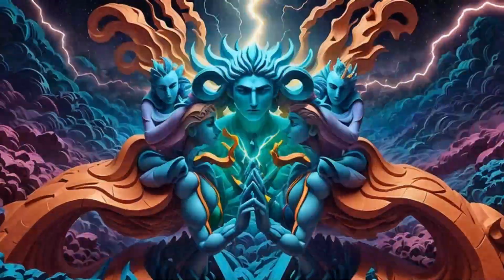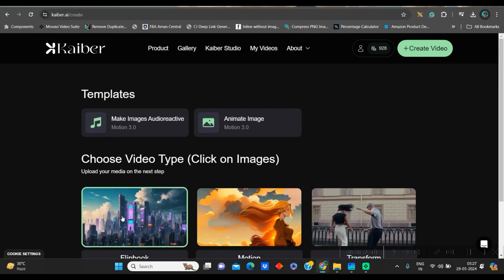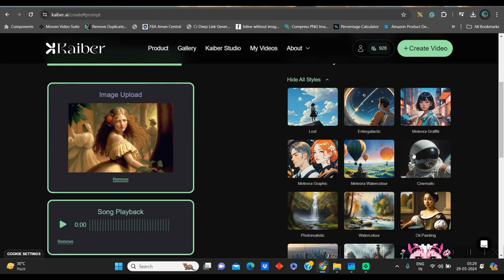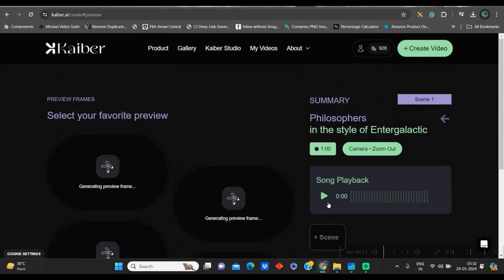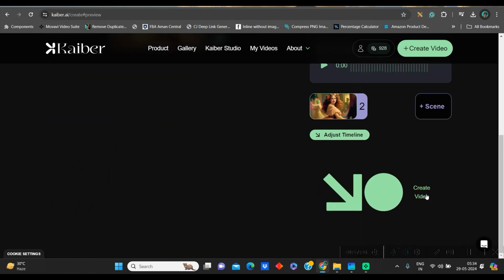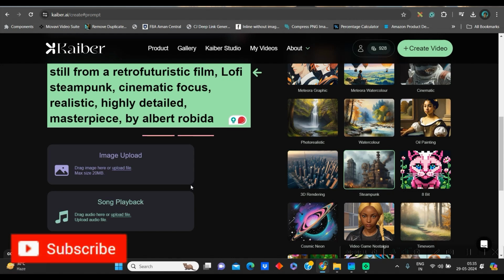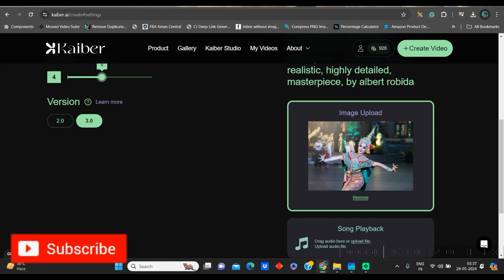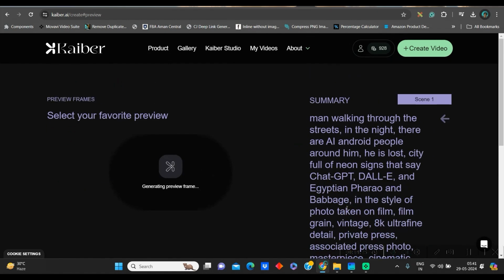TURN Your Images into AMAZING Videos 🤩 | AI Video Generator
Create incredible videos like the ones used for Linkin Park's newest releases! Kaiber AI is an extremely powerful text to video generative program!

Click the Facebook link below to get notifications and communicate with me:
For Video Editing:

-Poulami